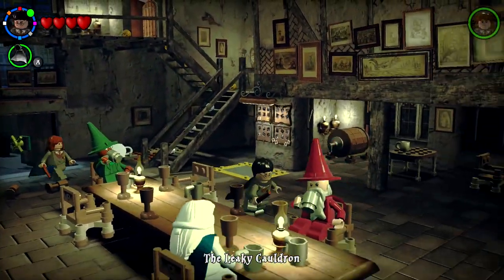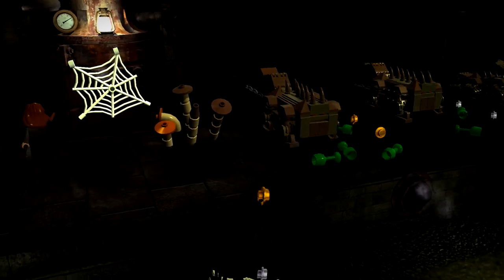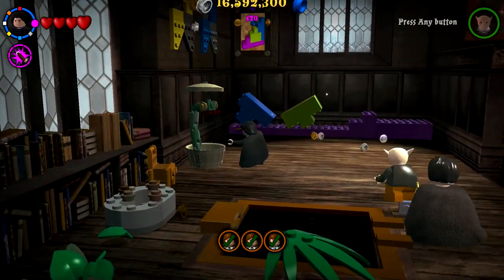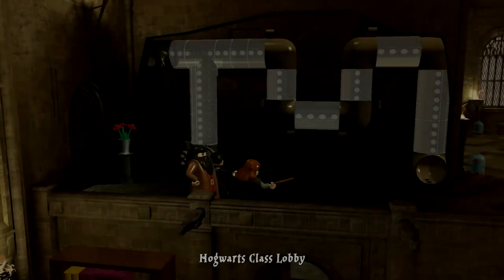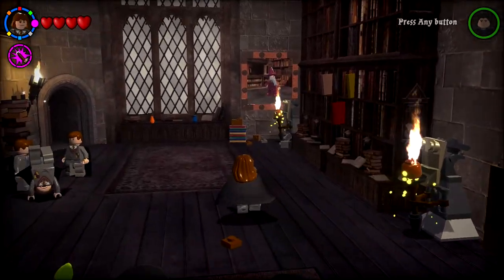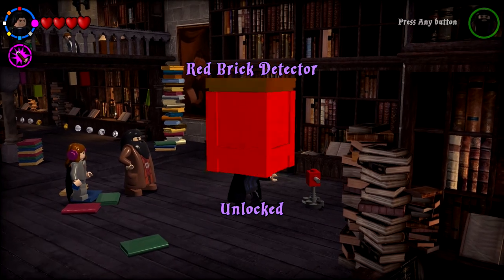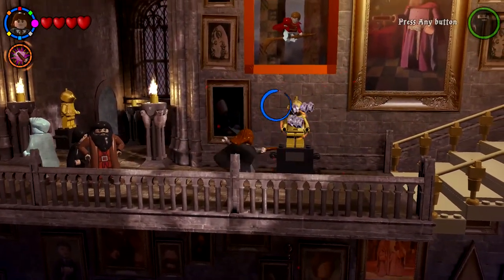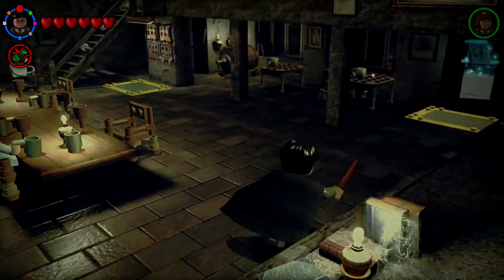LEGO Harry Potter Years 1 - 4 - Part 20 - Free Play! Hogwarts Classrooms!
Welcome to LEGO Harry Potter Years 1 - 4 Part 20! We continue our LEGO Harry Potter Years 1 - 4 Gameplay Walkthrough with Free Play in Hogwarts Castle!

More information about LEGO Harry Potter Years 1 - 4 played by ZebraGamer
The LEGO® Harry Potter™ Collection brings LEGO® Harry Potter™: Years 1-4 and LEGO® Harry Potter™: Years 5-7 remastered! This compilation unites the creative prowess of LEGO and the expansive world of Harry Potter, with an exciting journey full of spell-casting, potion-making, puzzle-solving, lessons, dueling and much more for players of all ages to enjoy.